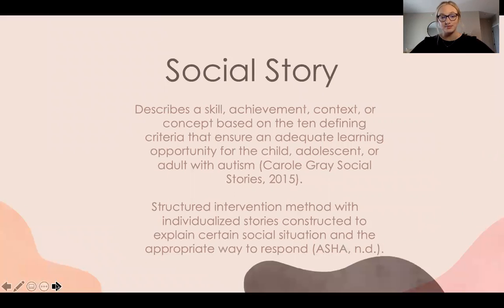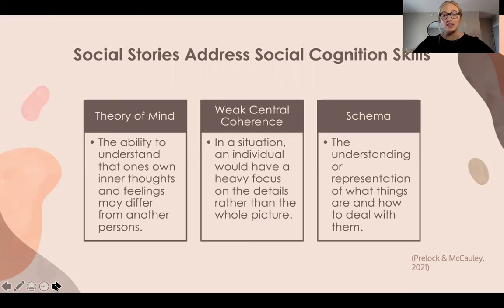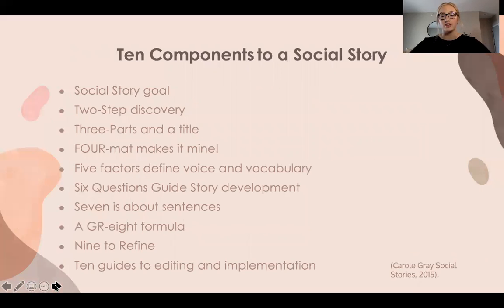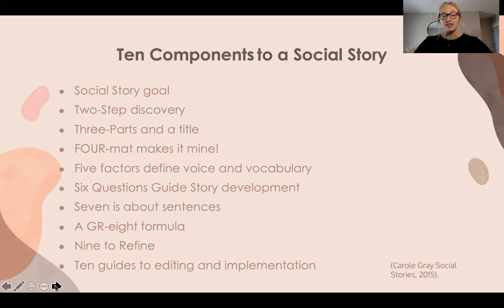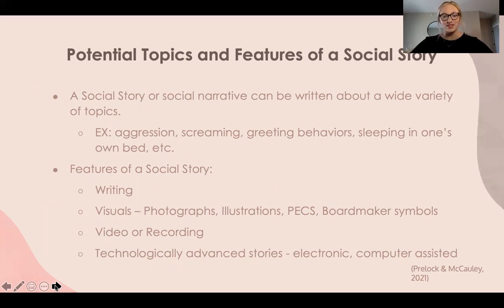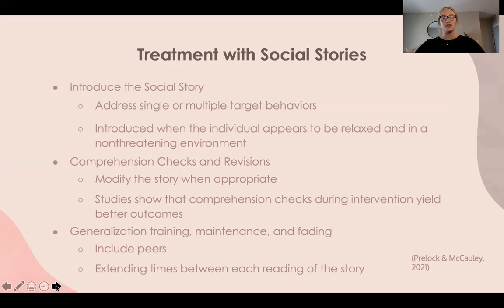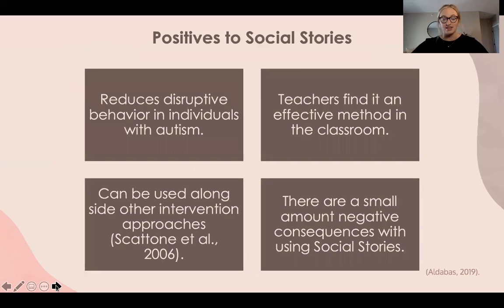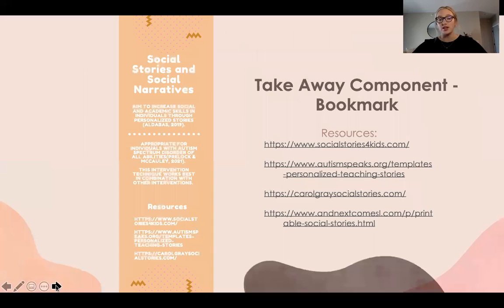Social Stories and Social Narratives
This presentation defines social stories and includes implementation strategies.